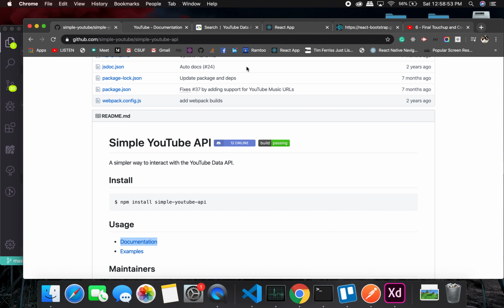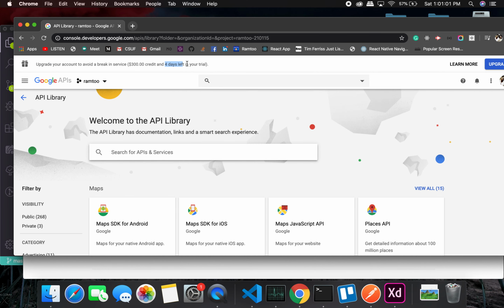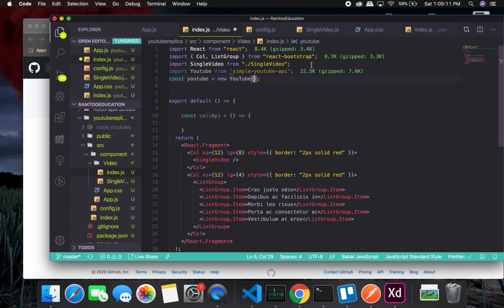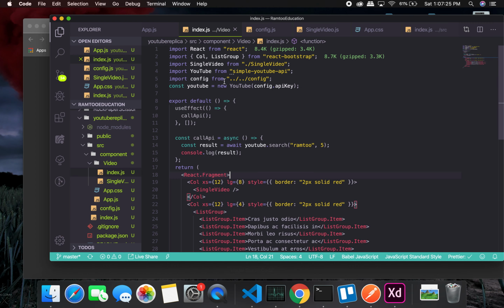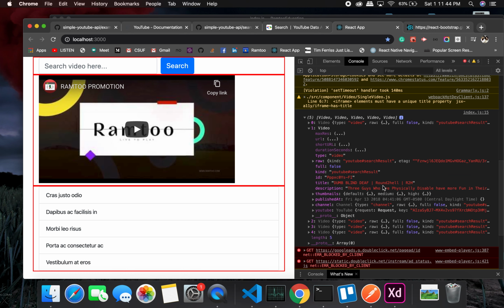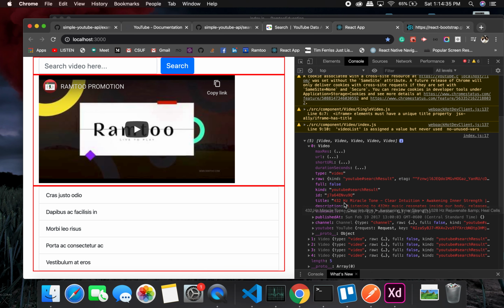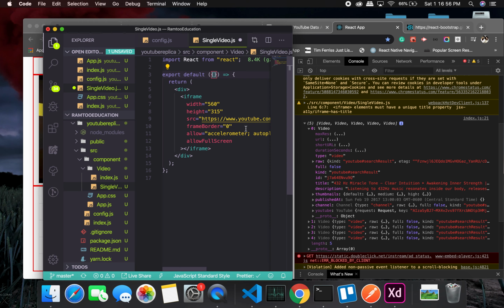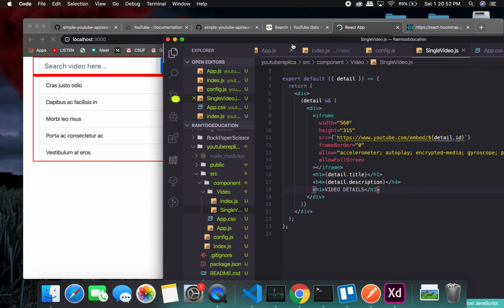4 - API calls to the Youtube API - Youtube Clone - Learn React - Project Based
This is a Youtube Clone in React and we’re using ReactHooks, React-Bootstrap and simple-youtube-API package.

It’s a very simple project, yet very effective as it can help you understand working with API calls, understanding props and states in React and also how to structure components and files.

Would you like to talk to us?